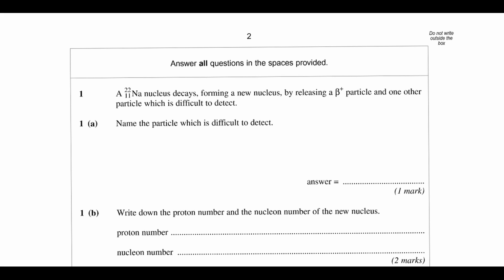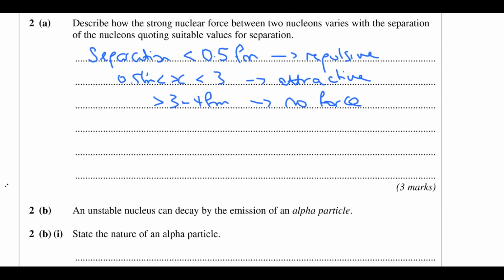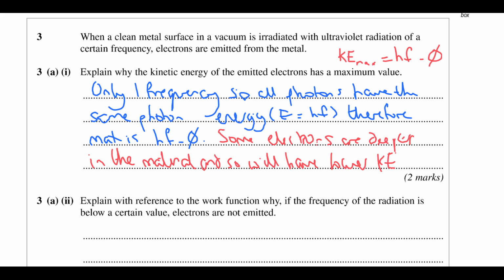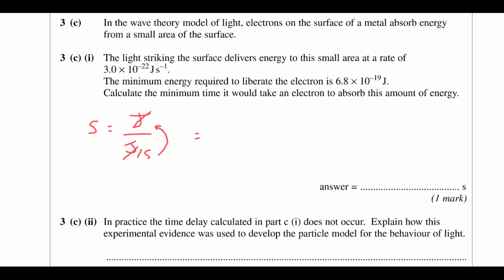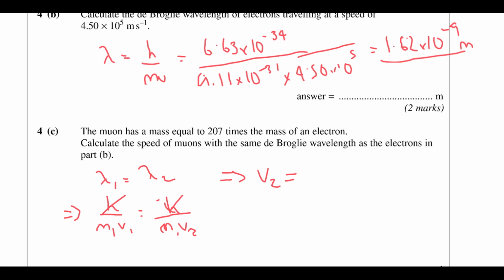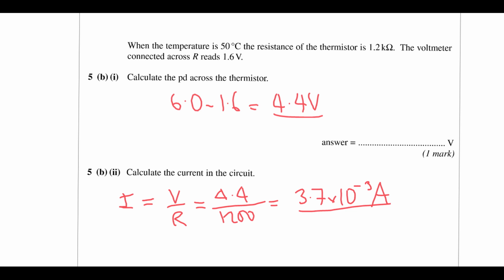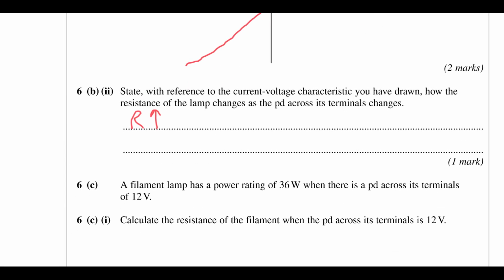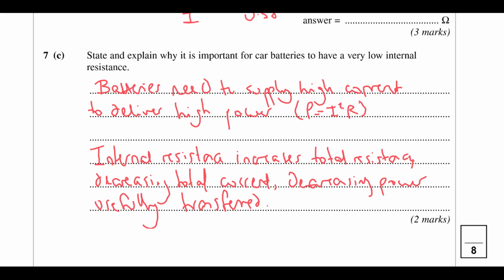AQA: A Level Physics: June 2010: Unit 1: Worked Solutions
Worked solutions to Unit 1: June 2010 on Particle Physics, Atomic Structure, Photo-Electricity and DC Circuitry.